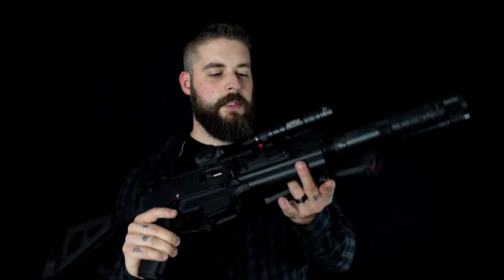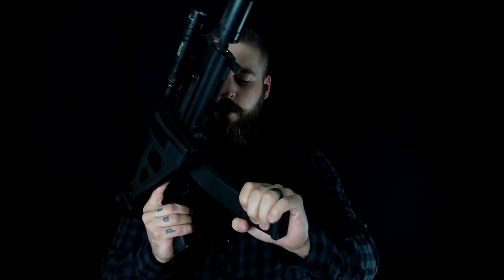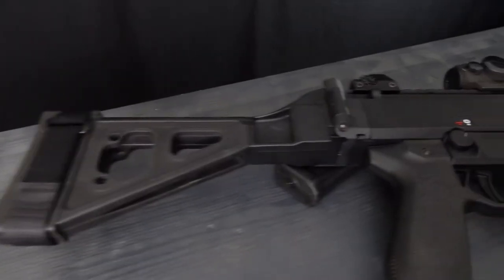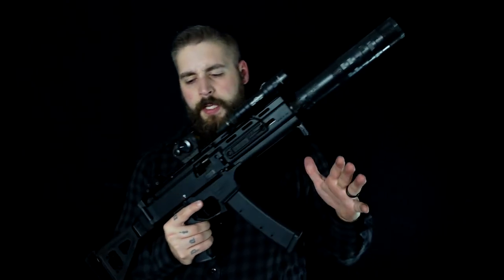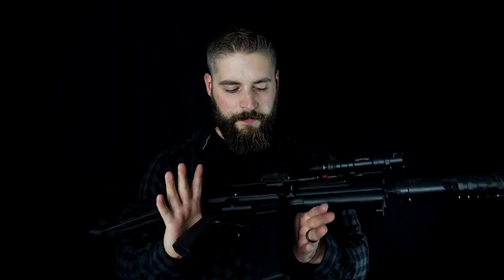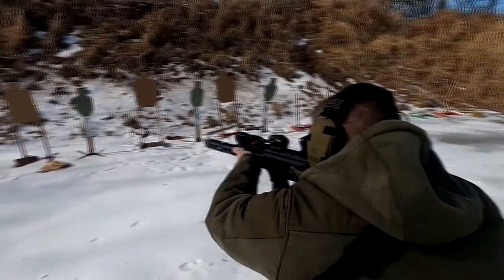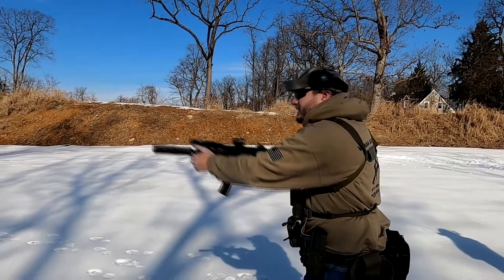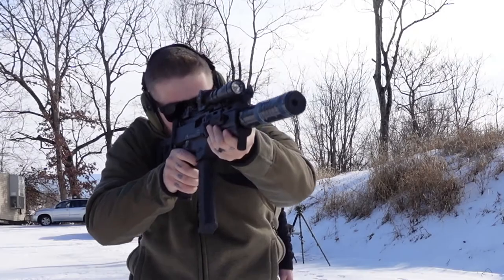CZ SCORPION EVO 3 S1 - An awesome rifle (EN)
This supressed CZ Scorpion Evo 3 S1 is an amazing gun! It's so much fun to shoot and it looks cool! This time i tried to give you as much action as possible!!!